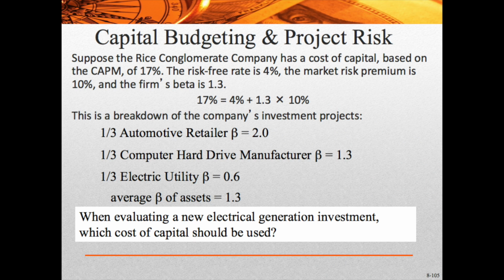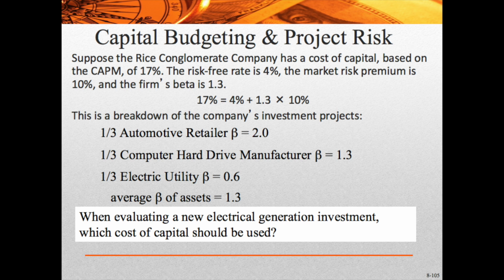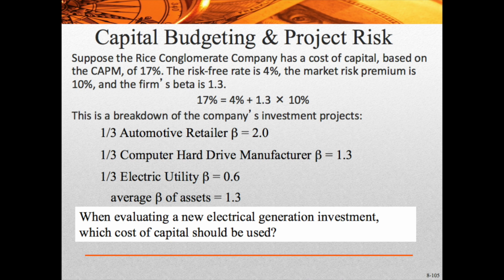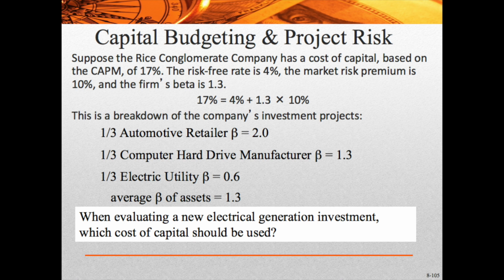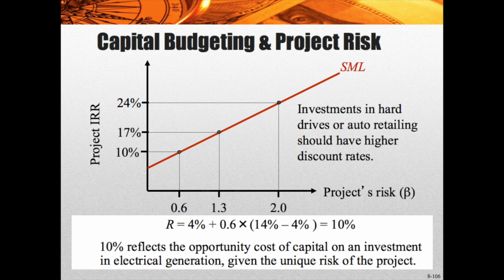4108 W5 V22 Capital Budgeting & Beta